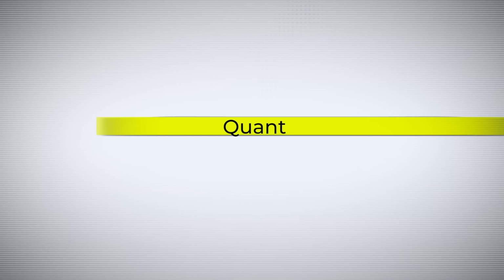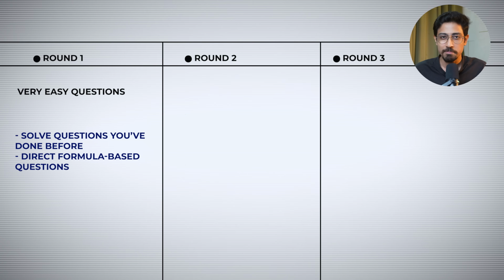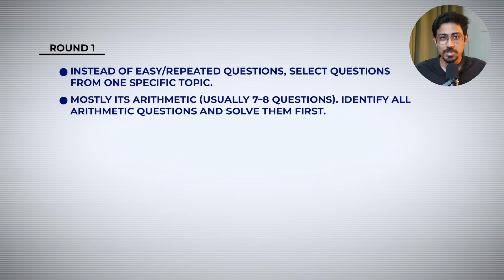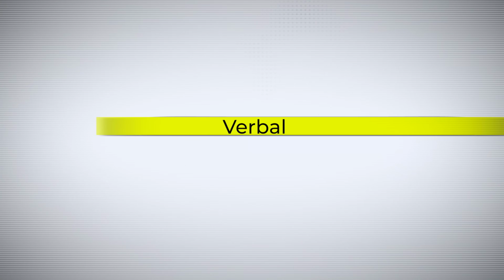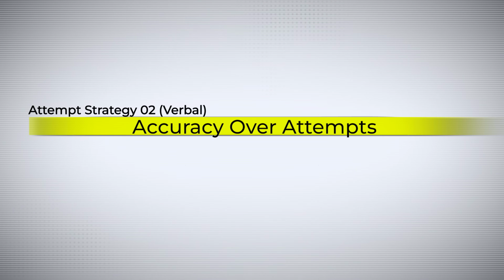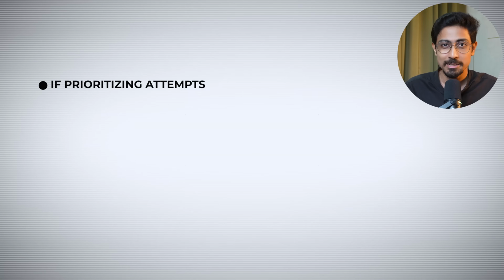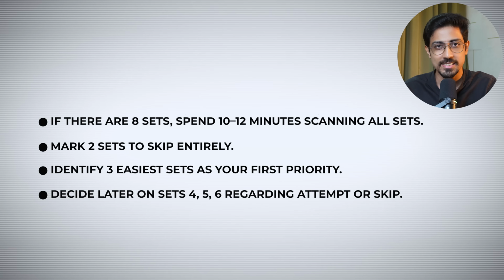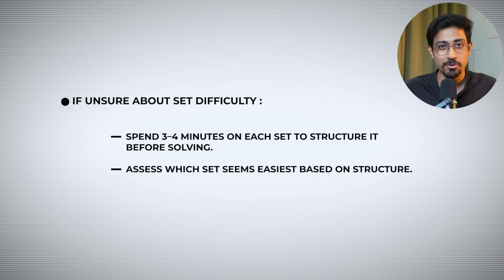CAT 2025 Attempt Strategy: Perfect Approach to use in CAT Mocks for 99 Percentile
CAT 2025 Attempt strategy for Quant, Verbal and DILR section. How do you attempt the cat paper and make sure you improve through CAT mocks. In this video I explain different attempt strategies and you can try out these strategies in CAT mocks to perfect your attempt.

If you are a beginner, then also start attempting mocks and use these strategies to improve your score

Timestamps:

0:00 Introduction
0:50 Quant Strategy 1
2:24 Quant Strategy 2
4:43 Quant Strategy 3
9:20 Verbal Strategies
11:31 Order of Attempt in Verbal
12:56 Time per RC for Verbal
14:17 DILR Strategy 1
16:53 DILR Strategy 2

Brief about me:
I am Ananta Chhajer, an IIM Ahmedabad alumni, a strategy consultant and a content creator